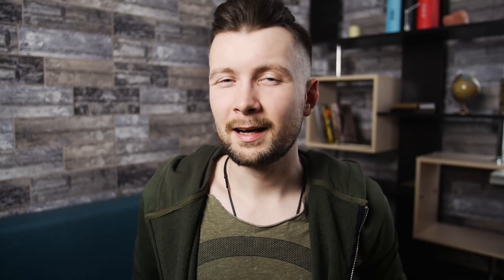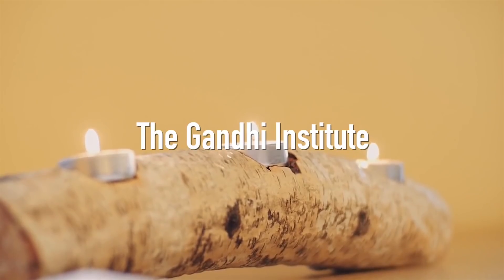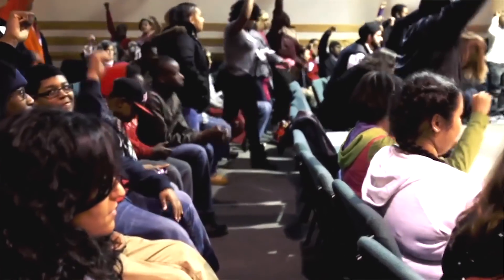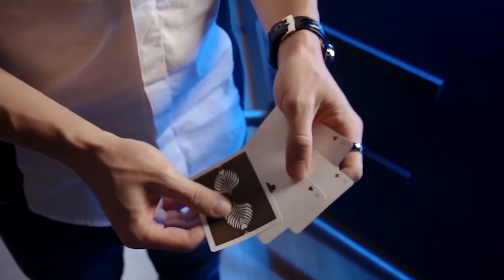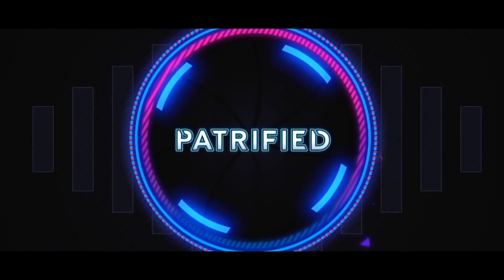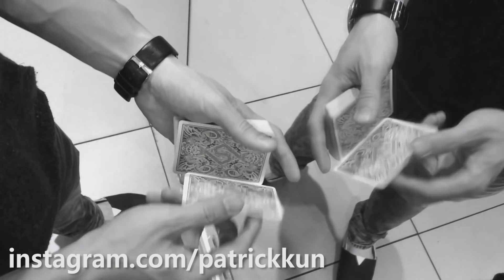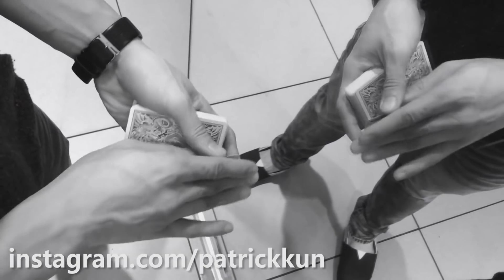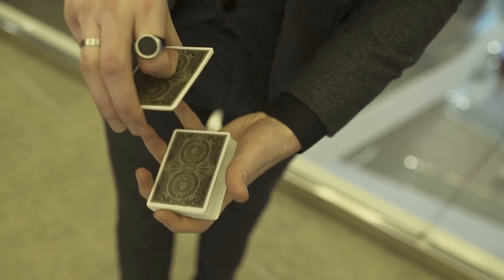Мои ЛУЧШИЕ карточные сменки | My BEST color changes | Топ 5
Всем привет! В этом видео я расскажу вам о своих любимых карточных сменках, получился своеобразный топ 5 лучших сменок в моем репертуаре)
Карточные превращения несомненно украшают наши фокусы, поэтому обучаться сменкам очень полезно, обогощая свой арсенал.